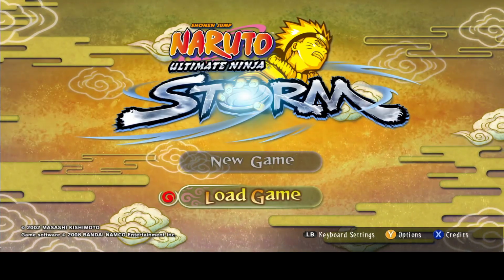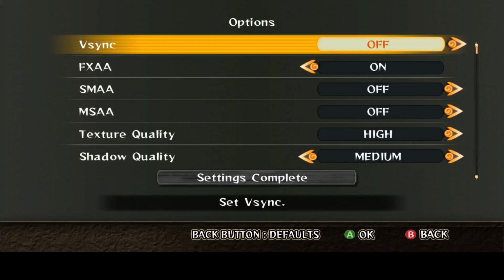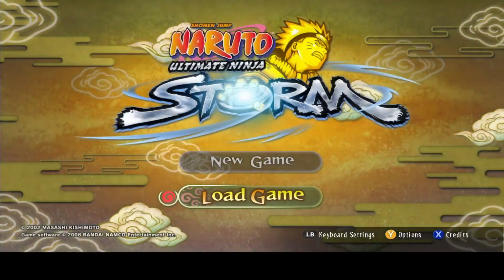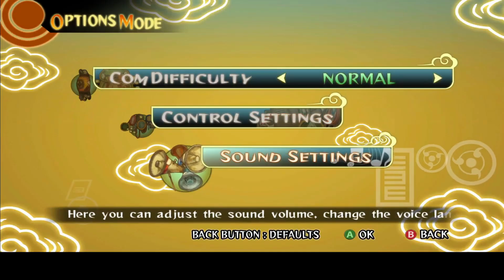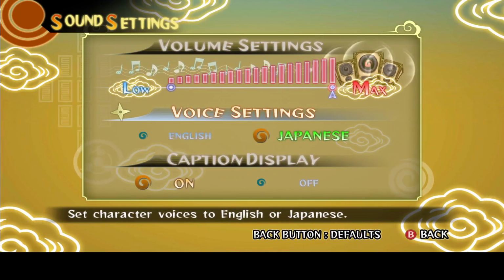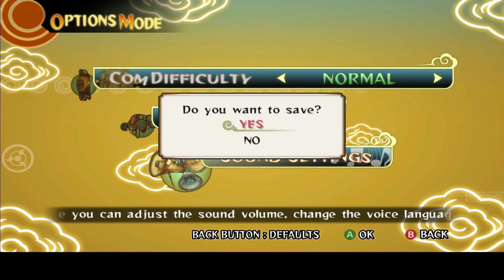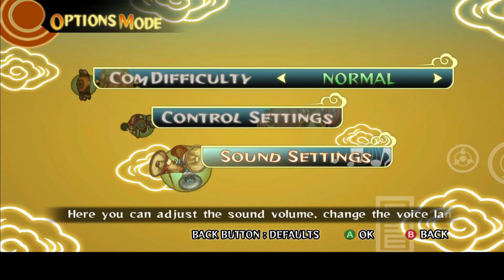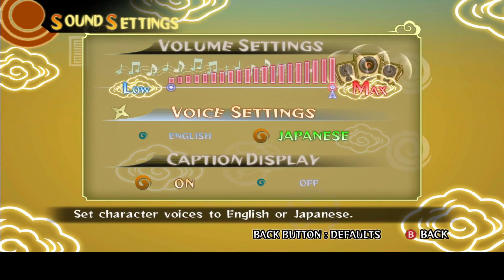How to Change Audio Language in Naruto Ultimate Ninja Storm – English/Japanese Voice Setup-2025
Want to switch between English and Japanese voices in Naruto Ultimate Ninja Storm?
This quick step-by-step tutorial shows you how to change the audio language so you can enjoy the game in your preferred voice style—Dub or Sub!